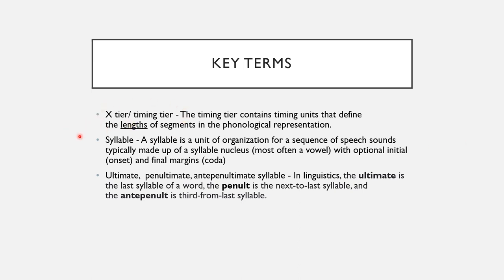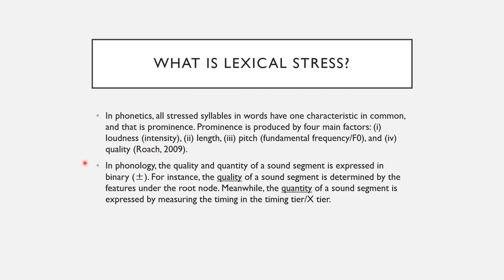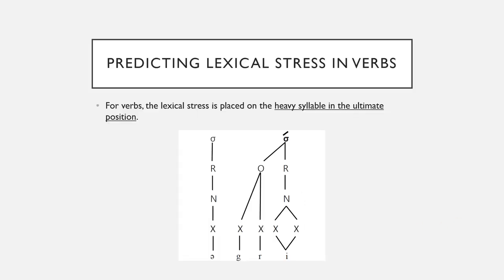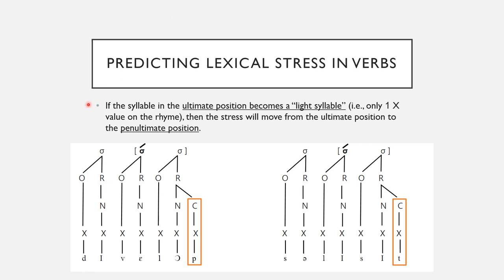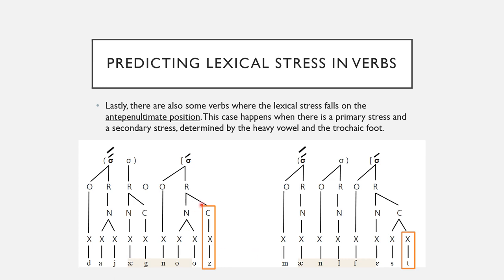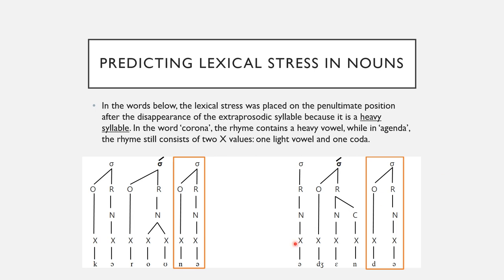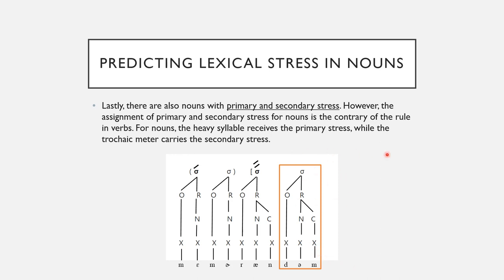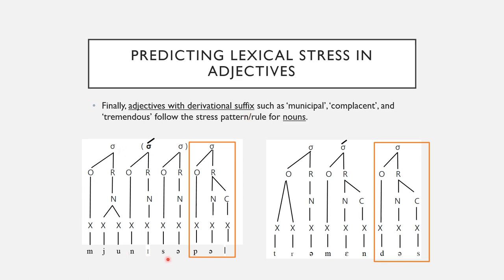Santiago Arjelyn Lexical Stress in English